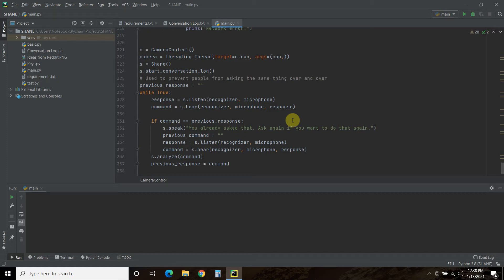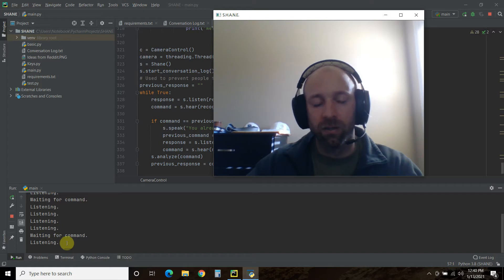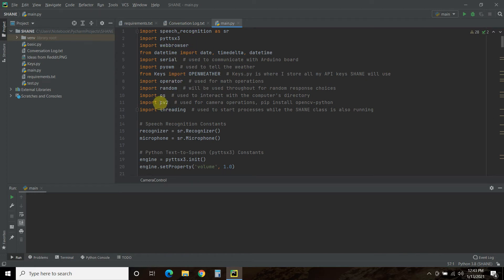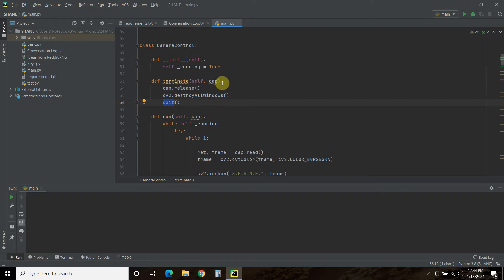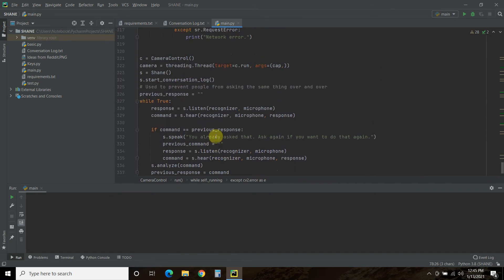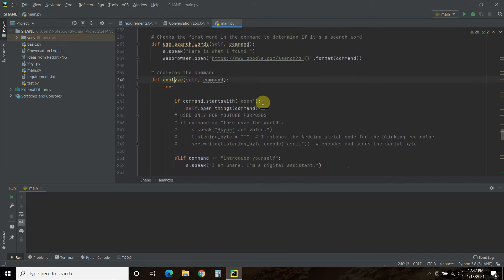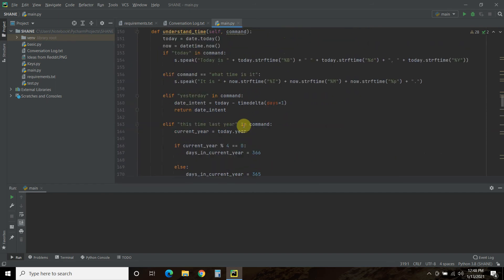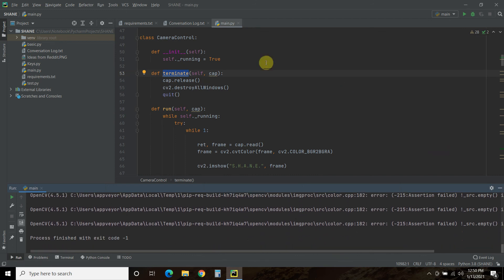Python Voice Activated Digital Assistant - Turning Webcam On and Off | #122 (S.H.A.N.E. Update #12)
In this video, I'm finally working towards integrating the Iron Man Heads Up Display (HUD) with my voice-activated digital assistant. For now, I'll simply try turning on and off my webcam with voice commands.

OpenCV does not like the way I'm attempting this, so if you have any suggestions please let me know.

Like I mentioned in the video, I won't be updating my Github project code because of the errors I'm still working through, but feel free to follow me on Github